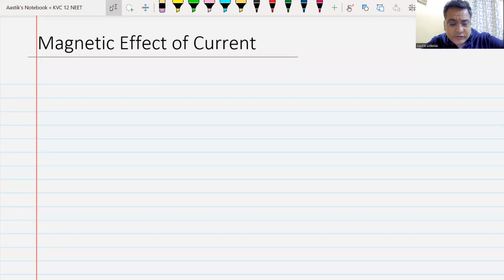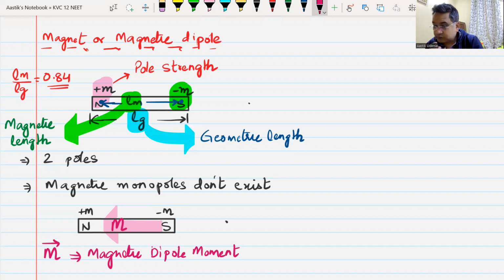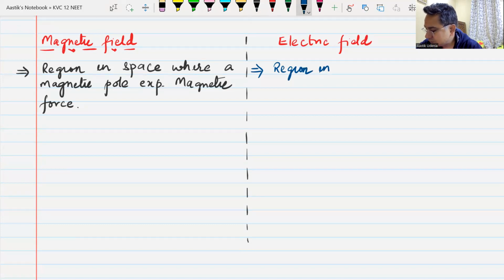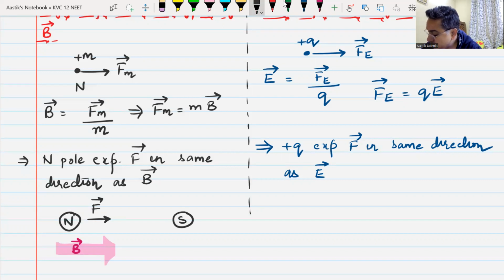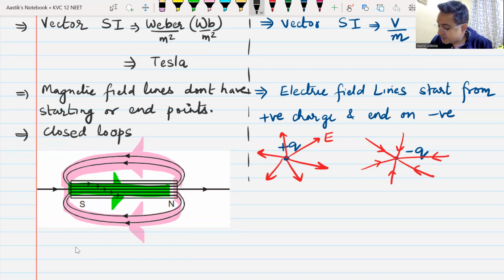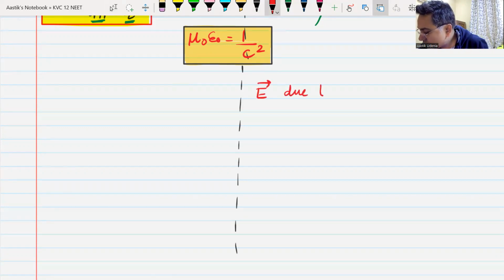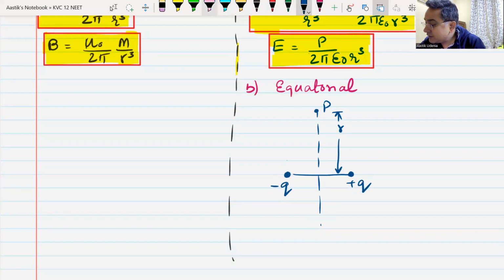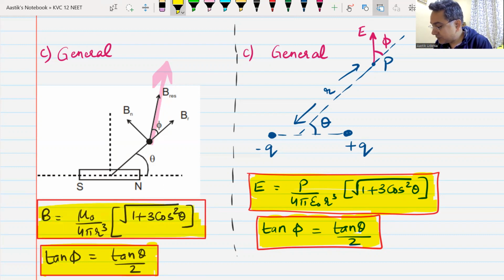Magnetic Effect of Current NEET | L1 | MEC | Bar Magnet | Magnetic & Electric Dipole | NEET 2023